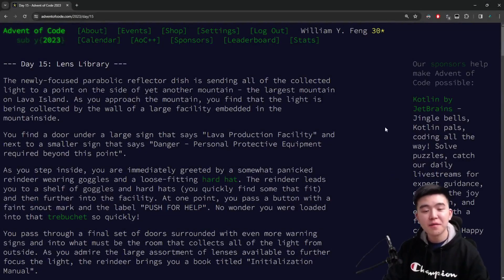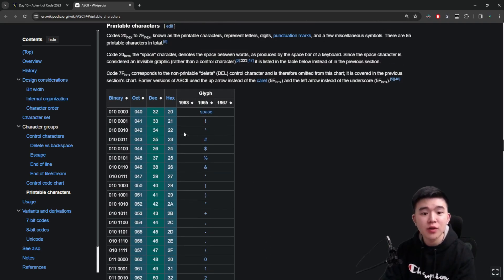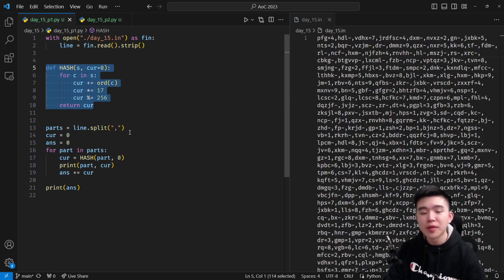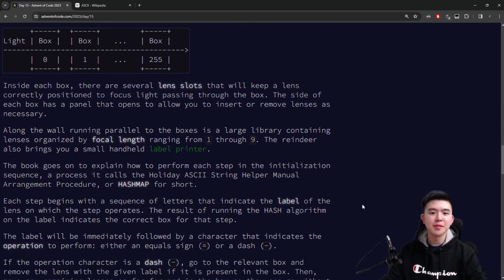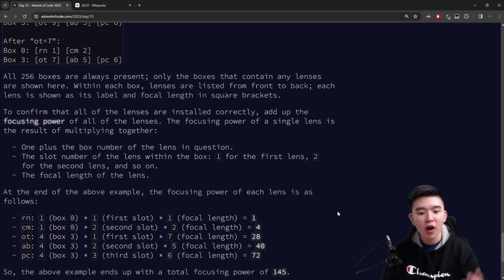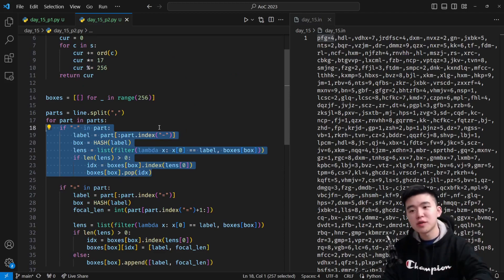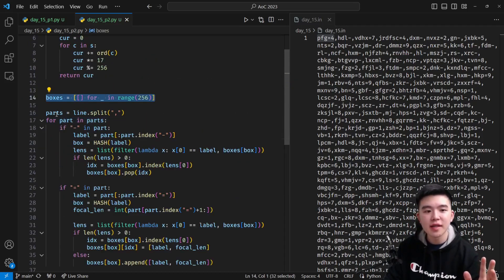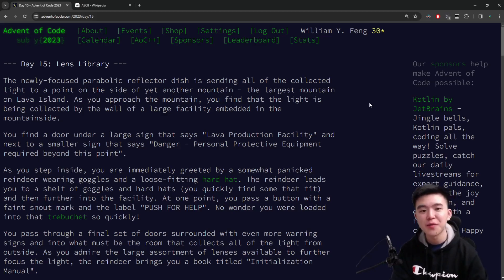Day 15: Lens Library | Advent of Code 2023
00:00 Intro
00:30 Solve
00:44 Part 1 explanation
03:40 Part 2 explanation
10:51 Outtro